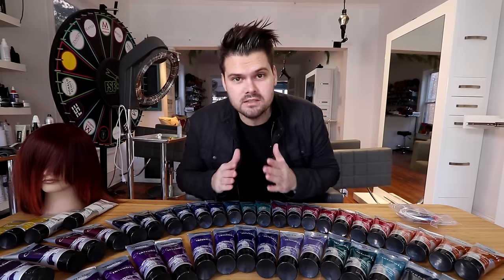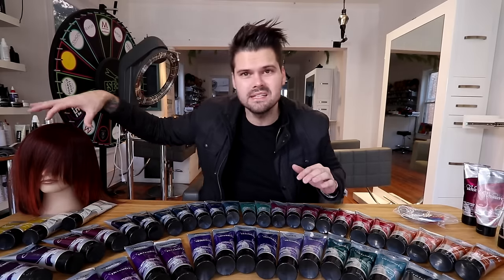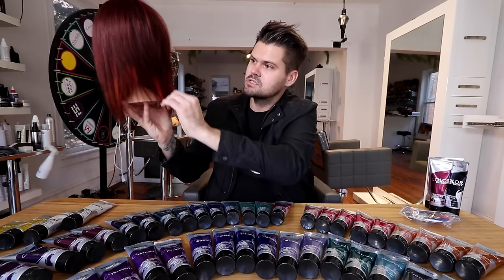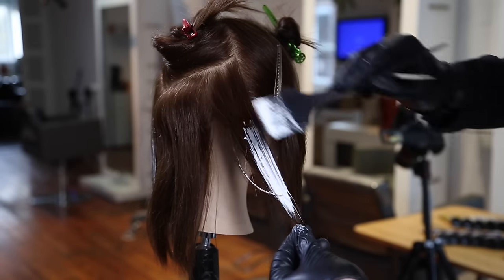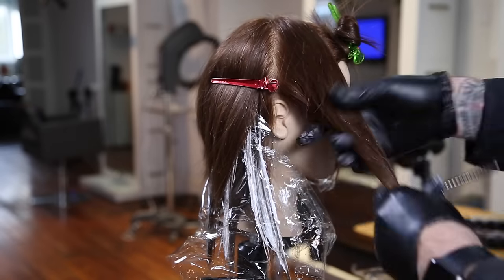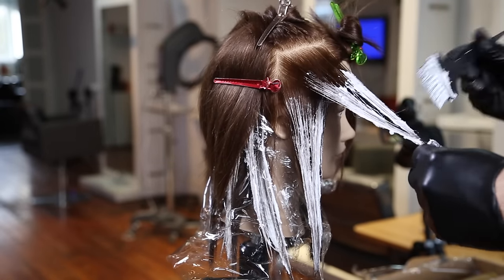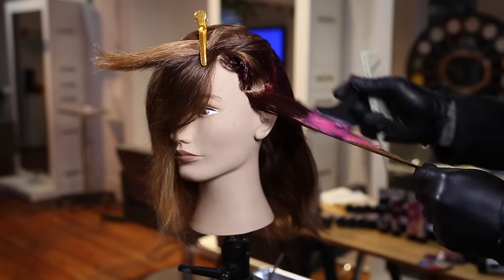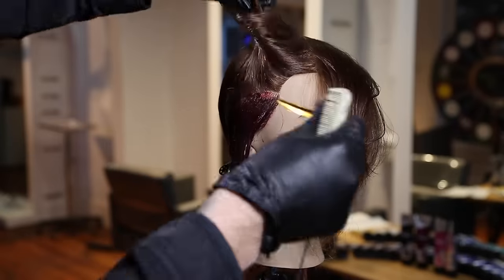RUBY RED and ROSE PINK Hair Color Tutorial | MATT BECK VLOG 89